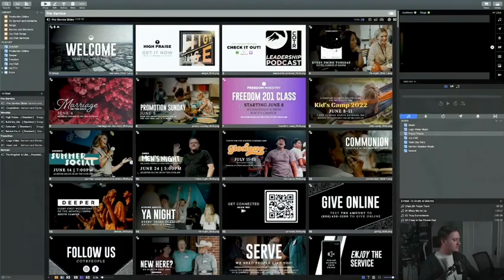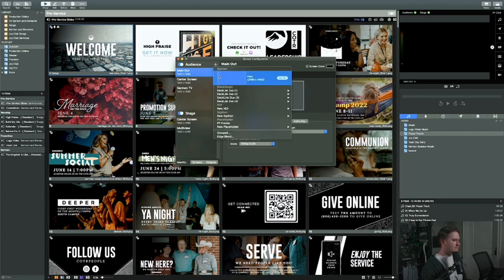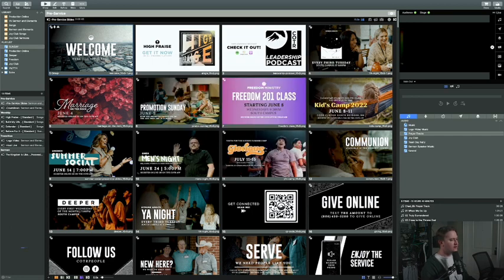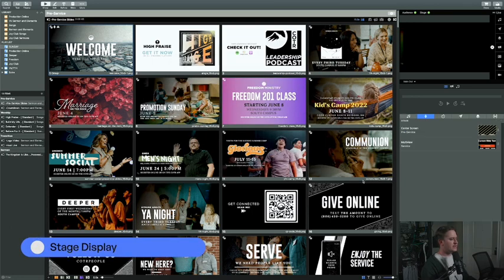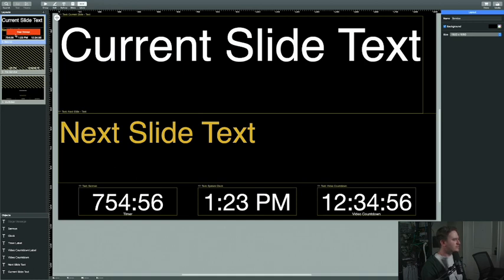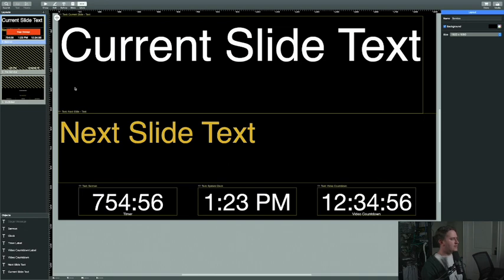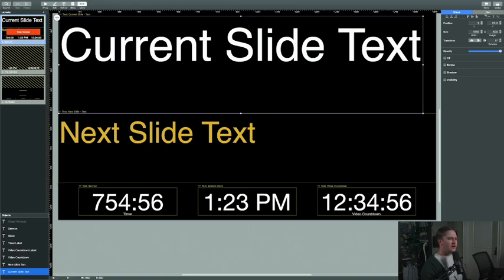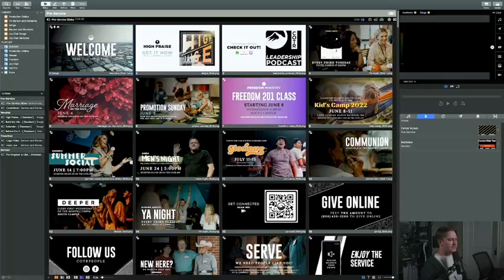3 - Setup (Screen Configuration)